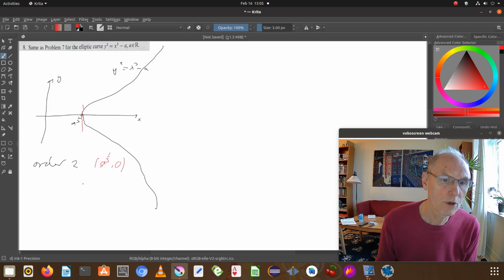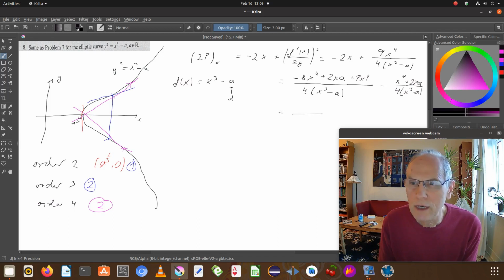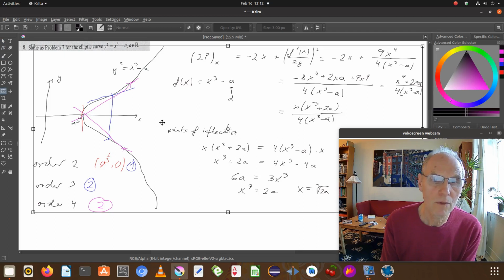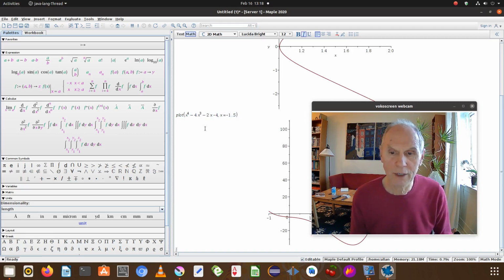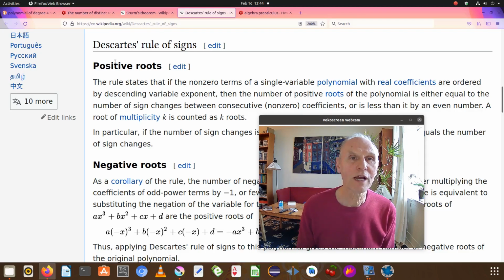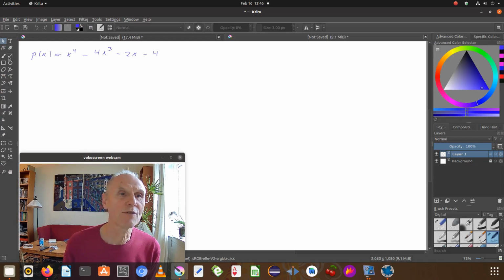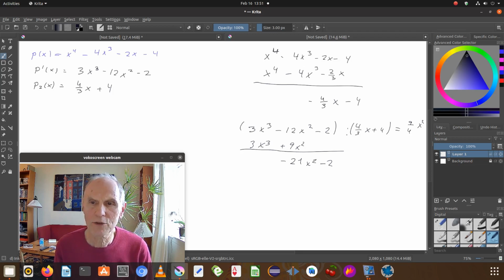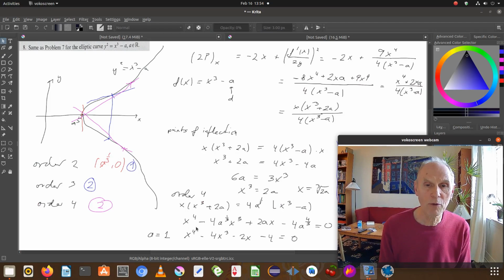problem 1 7 8